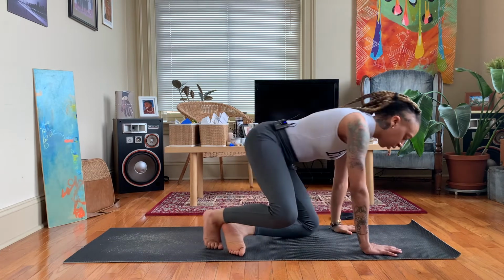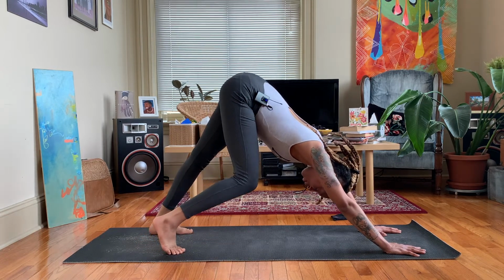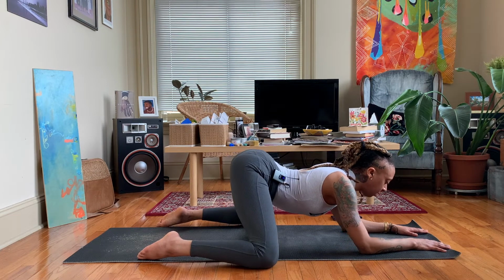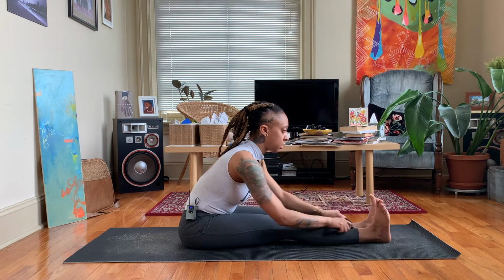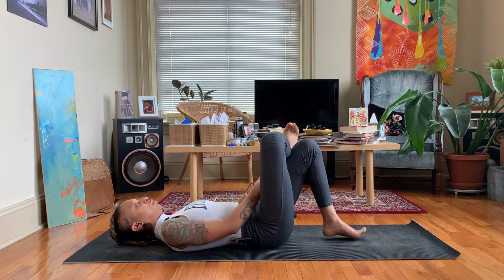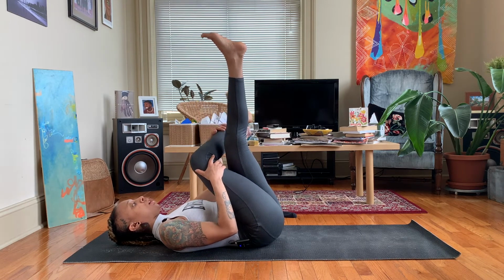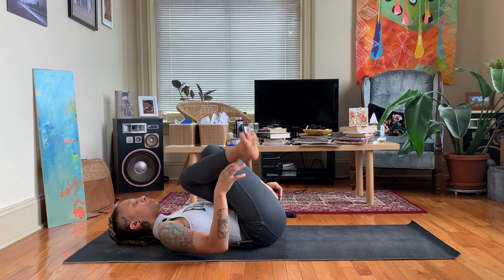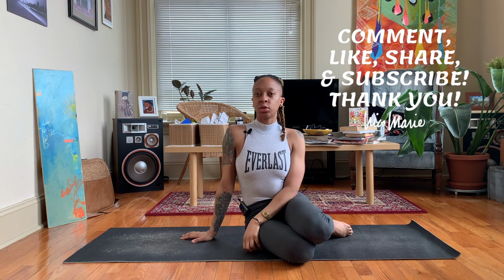Yoga for Sciatica | 10 Minute Practice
Hey ya'll! This video is a 10 minute video to help soothe sciatica pain.  It’s a gentle practice that focuses on stretching the hips, back, & along the back of the legs.  Let me know what you think of this video in the comments.

My yoga mat
Tripod for my phone
Lighting (no longer on amazon, but here’s one just like it):